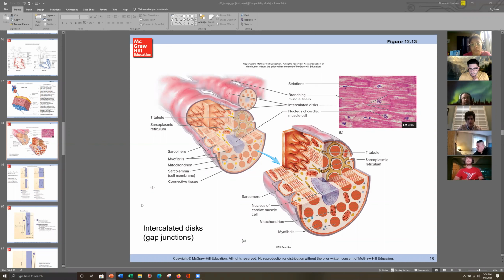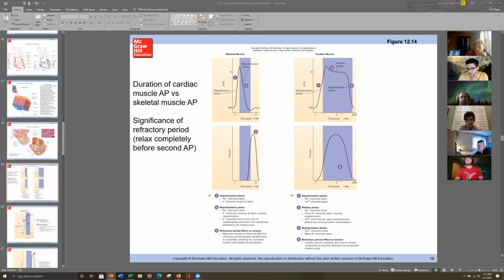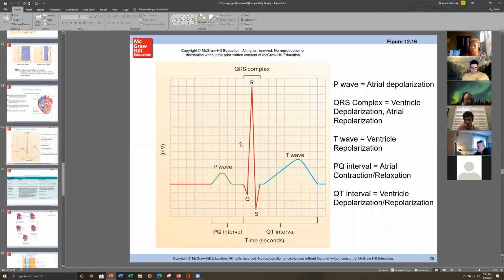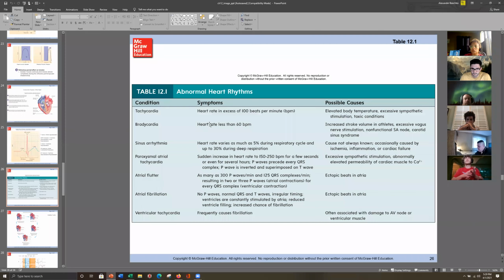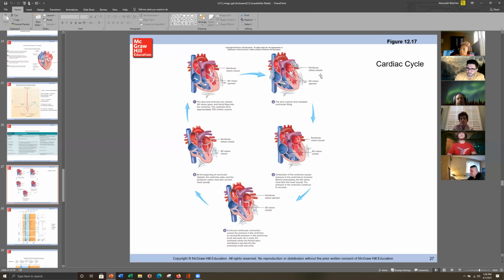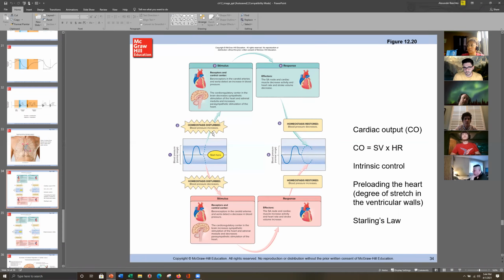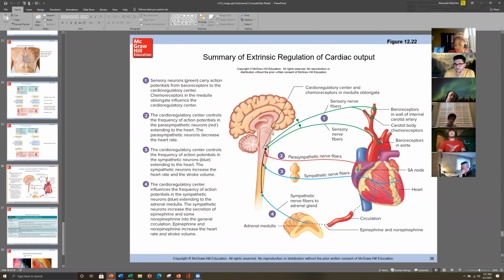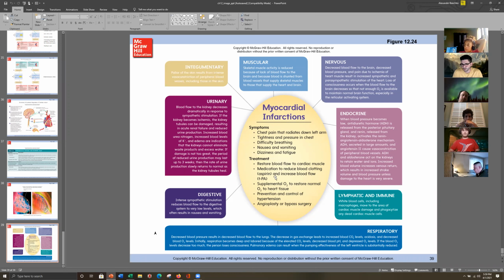Anat 101 SP21 Chapter 12 The Heart Pt 2